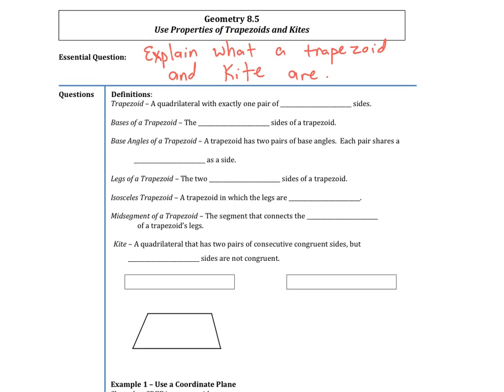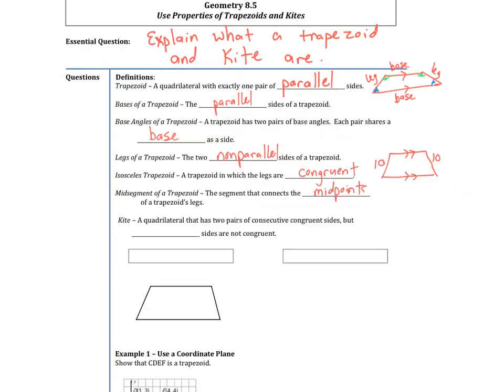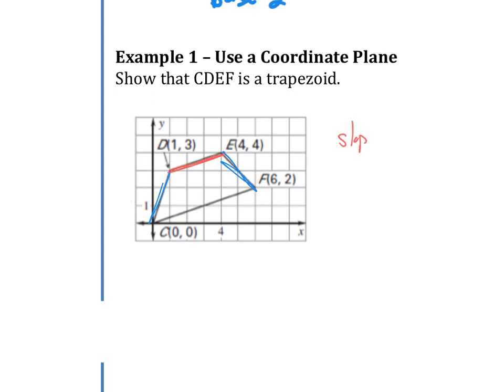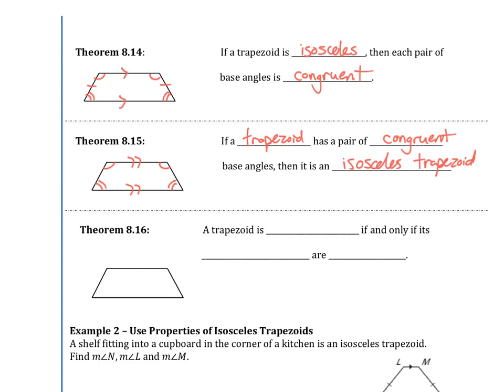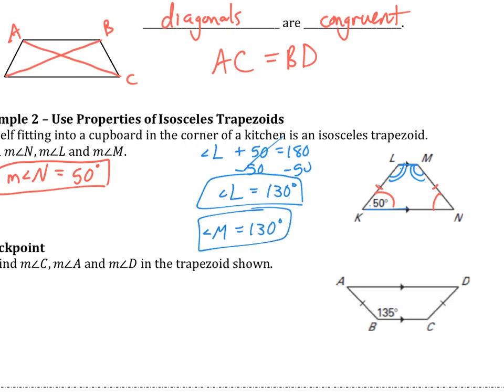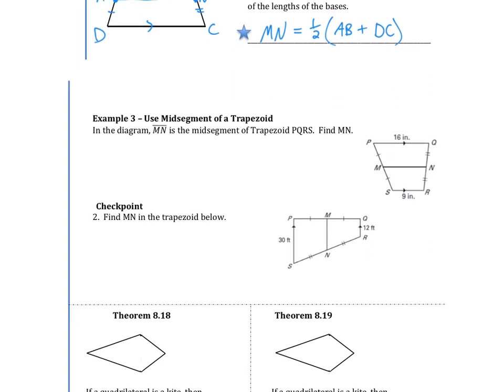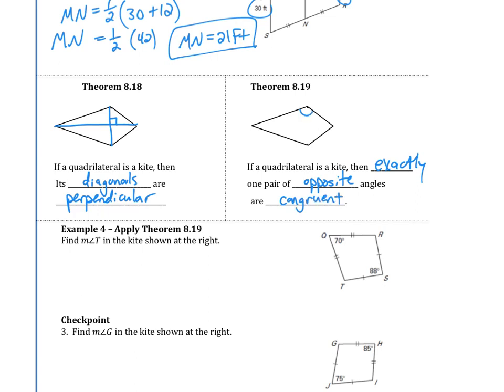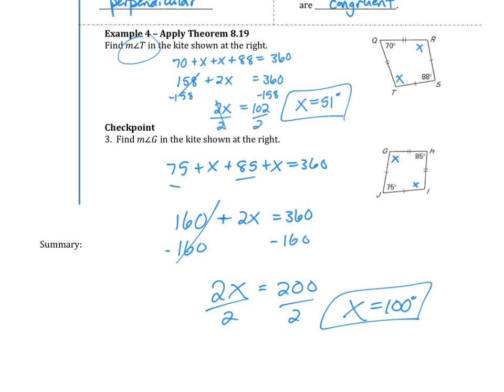Geometry 8.5 notes